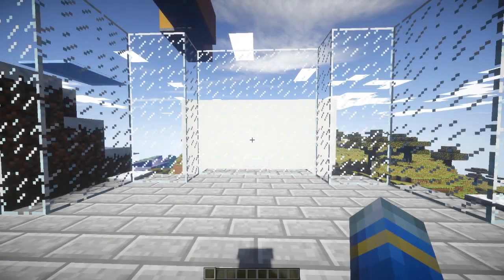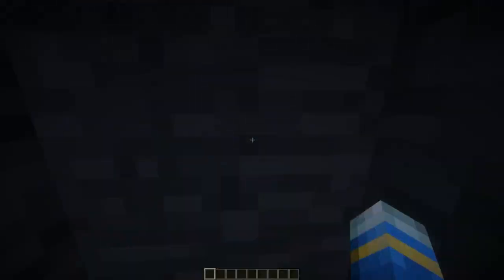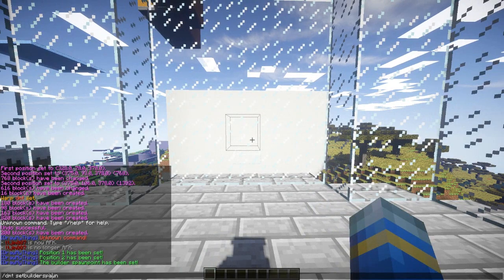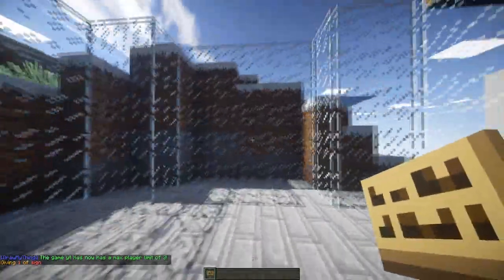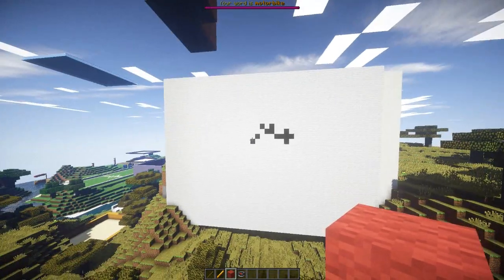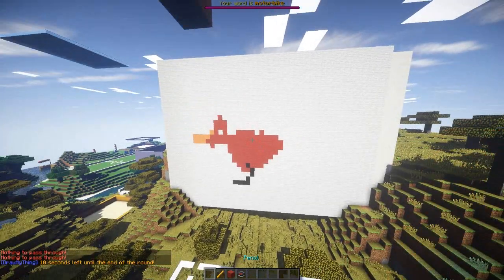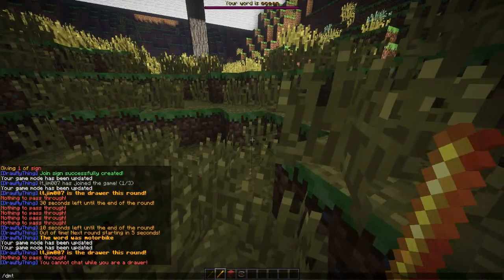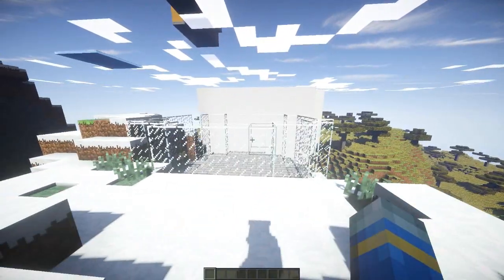Minecraft Bukkit Plugin - Draw My Thing - Tutorial